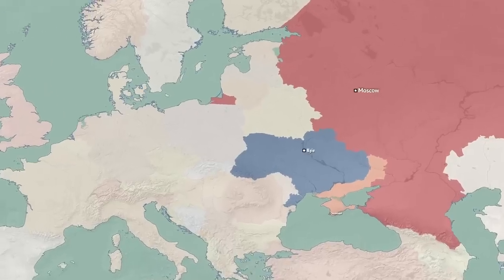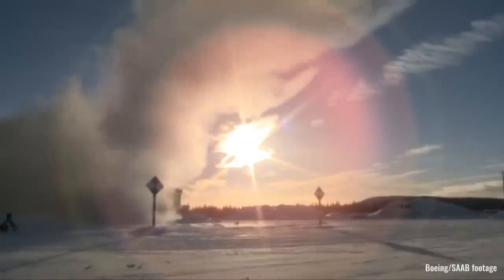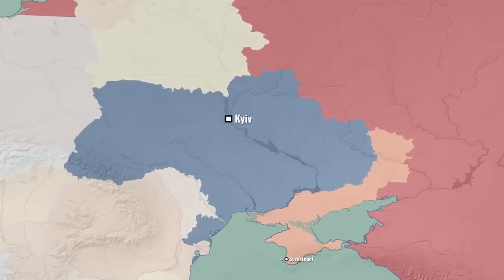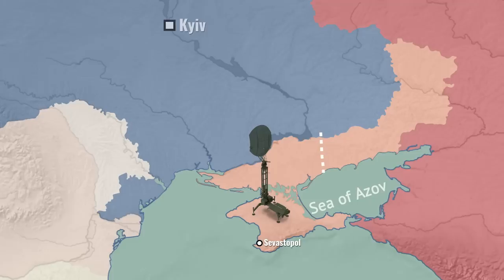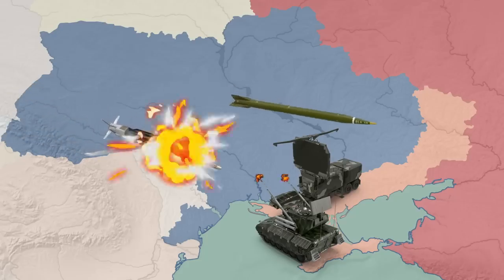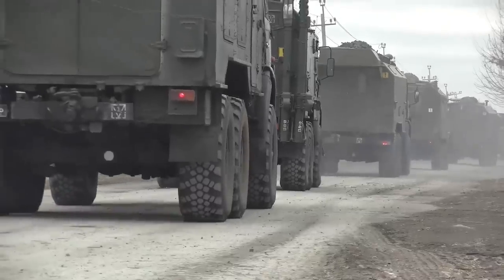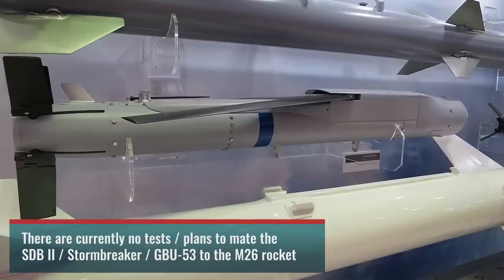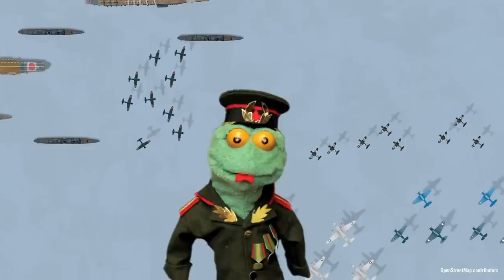HIMARS in Ukraine is getting missiles that can reach Crimea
This video takes a look at the Ground Launched Small Diameter Bomb system and its potential usefulness in Ukraine.

0:00 - Introduction
0:23 - HIMARS and MLRS numbers
1:00 - GMLRS missiles
1:35 - SDB explained
2:17 - GLSDB range
2:50 - GLSDB penetration
3:20 - GLSDB warhead
4:00 -Reach inside Ukraine
4:53 - Waypoint planning
5:20 - Attack routes in Ukraine
5:50 - Defenses against GLSDB
6:20 - GMLRS to GLSDB against SAMs
7:20 - GLSDB speed
8:15 - Challenges to Russia
8:52 - Numbers to be delivered
9:30 - M26 rocket booster numbers
10:30 - Delivery schedule
10:51 - SDB numbers
11:30 - More on GLSDB numbers
12:09 - Conclusion
12:37 - Outro

If you want to watch our videos without ads, if you want quick replies to any questions you might have, if you want early access scripts and videos, monthly release schedules: